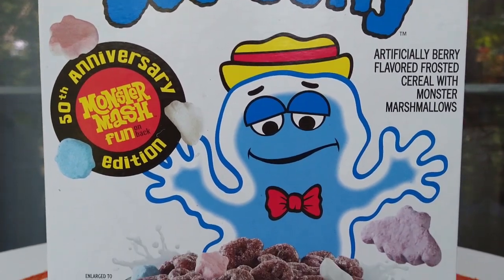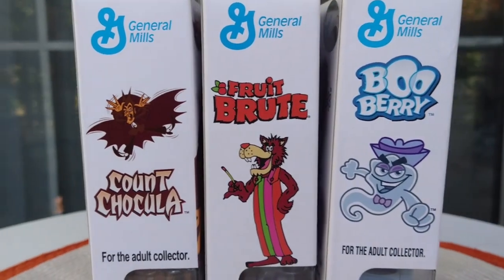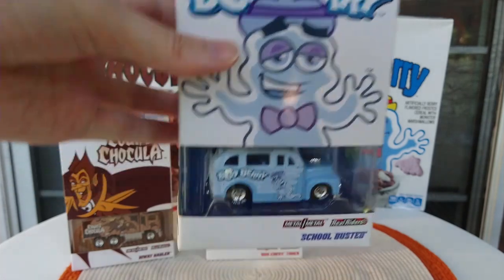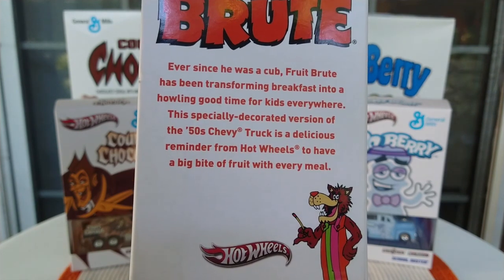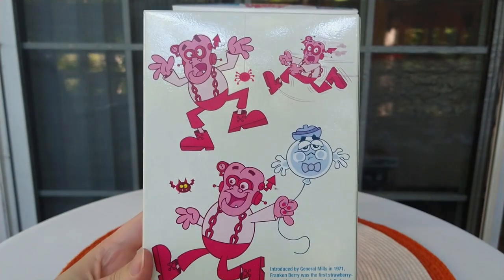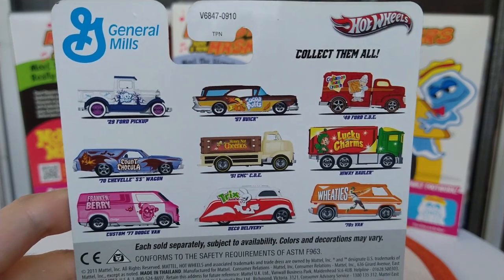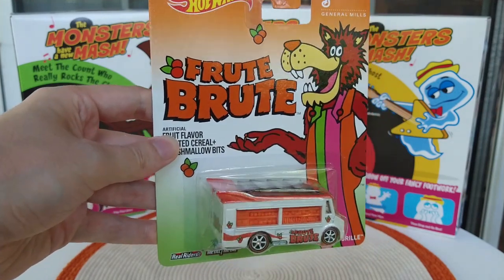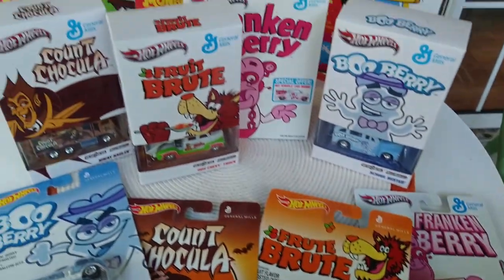RLC Hot Wheels General Mills Monster Cereal Set! Low Production Very Rare!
Here we have my Collection of very rare Boxed General Mills Hot Wheels cars.
2012 RLC Box Set
2011 SDCC Frankenberry
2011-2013 Single Carded General Mills Hot Wheels